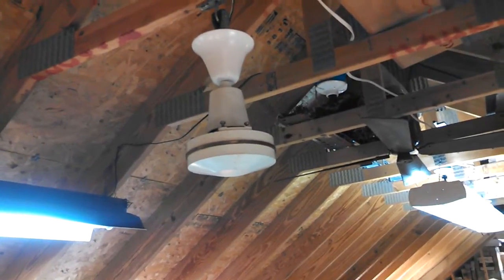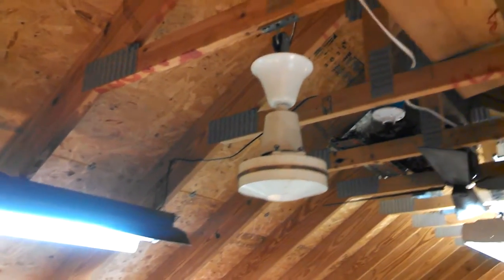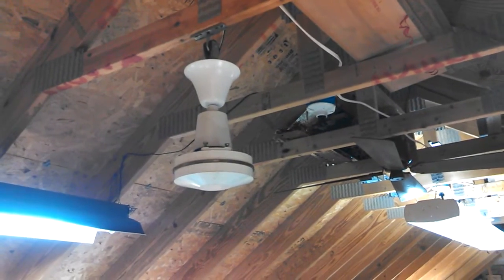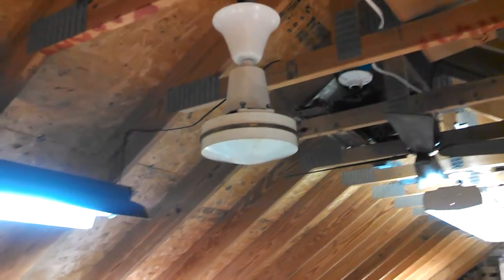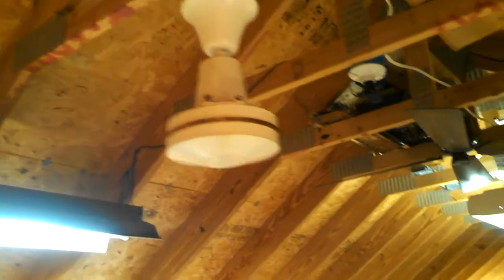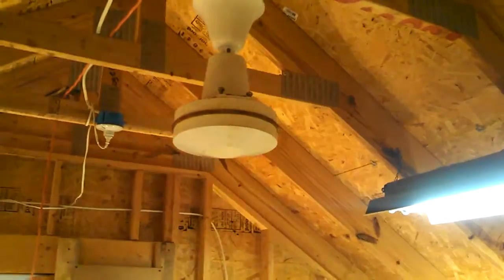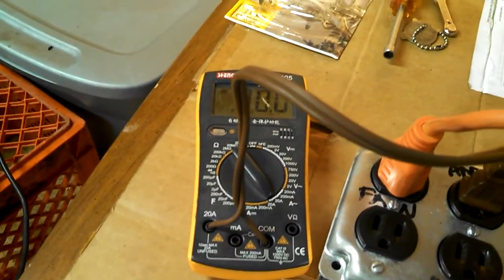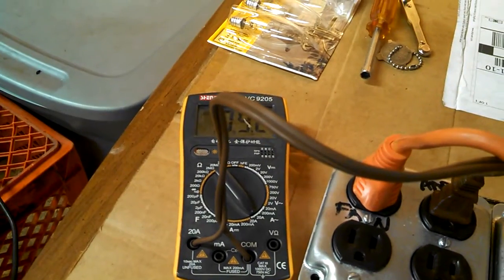Dayton/Leading Edge industrial/commercial Ceiling Fan (garage Dayton testing)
. Model 4C854 I think.

I am attempting to determine why the speed control for these fans (in the garage) kept failing.  This fan has a 6.5uf capacitor and aluminum blades.  Motor only test.

Edit: I am attempting to determine the OEM for these fans.  It may have been Weatherite Industries LTD, Westinghouse, or China Cold Storage & Engineering Co LTD.  If you have more information, let me know!